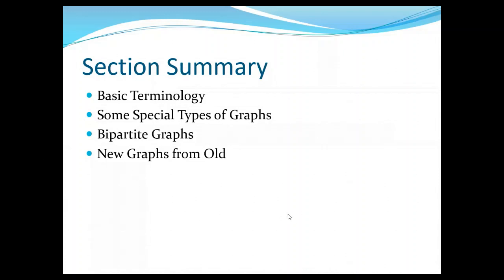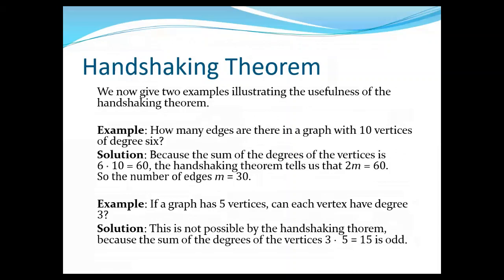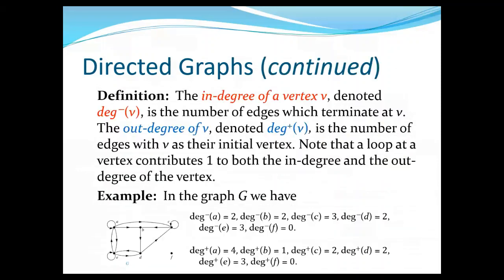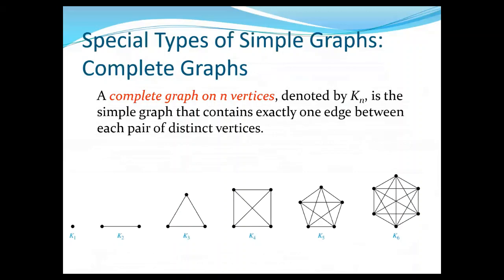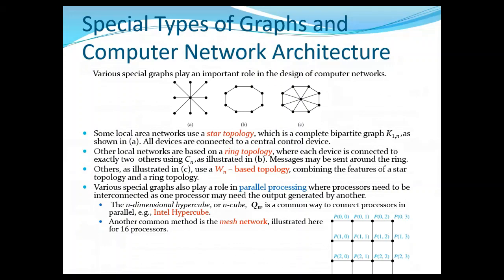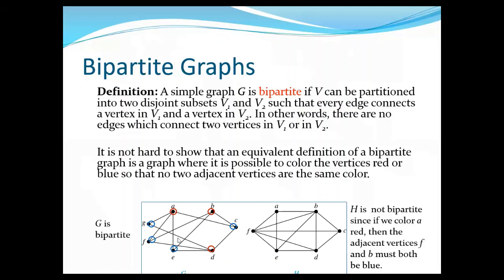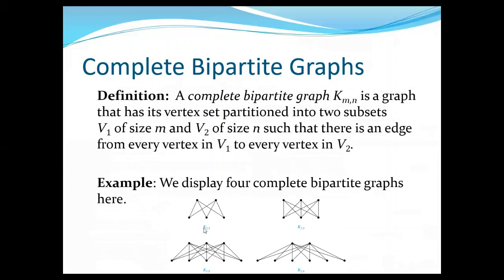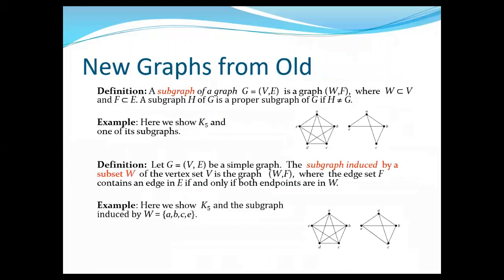WEEK 5 GRAPH PART 2